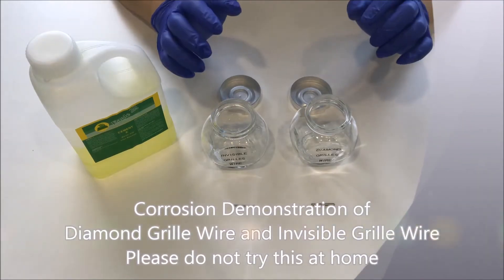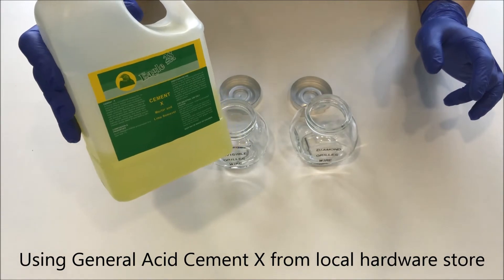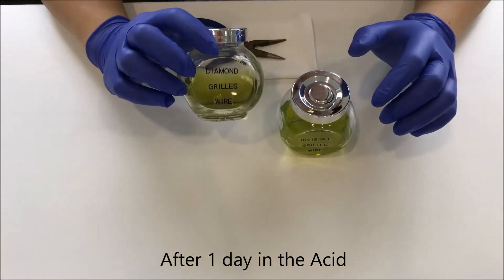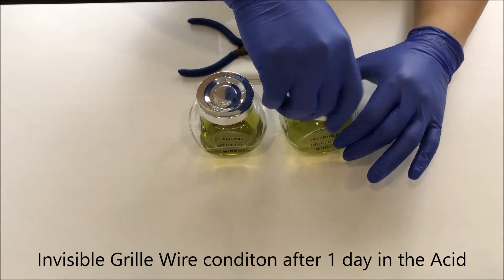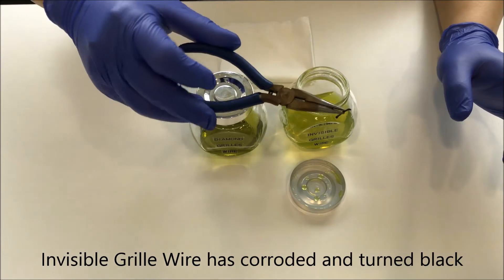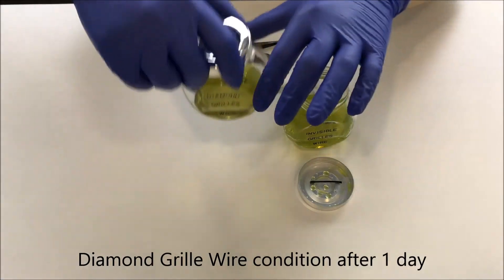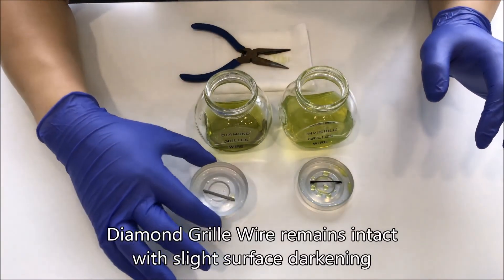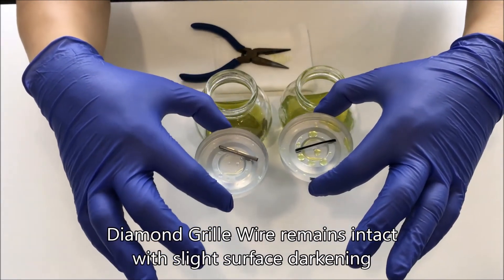Diamond Grille Wire vs Invisible Grille Wire Corrosion Demonstration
Nothing is more important than ensuring the safety of our family members.

Our installers having installed thousands of Invisible Grille in Singapore for many years, and we have realized the many faults of the Invisible Grille, such as:

​- The Invisible Grille wire can be easily cut
- The Invisible Grille wire can easily catch fire
- The Invisible Grille wire can be put apart easily, as the tension between the wire will be quite loose.
- The Invisible Grille wire’s plastic membrane/coating will degenerate in time, from the Sun’s UV exposure
- Some of the Invisible Grille wire in the market does rust in time

With all these 5 critical elements that compromise the safety of the Invisible Grille, LandSea Group invented the Diamond Grille Systems.

​Diamond Grille Systems under LandSea Group managed to eliminate the issues faced by Invisible Grilles. Diamond Grille Systems integrated the seamless features in the Invisible Grilles and robustness of the Mill Steel Window Grilles.

​Our Diamond Grille System is a single mono core cable 100% made in Switzerland, our grade of super duplex steel has a minimum lifting strength of 1,000kg on each DGS cable. The corrosion resistance of our Diamond Grille Cable is more than any stainless steel in the market and comes with 15 years anti-rust warranty. Our Diamond Grille Cable undergoes 100% Non-Destructive Test to assure every length of our cable passes certified Swiss Factory Quality checks. Our Diamond Grille System wires are single core, solid, round cables that do not require any plastics membrane/costing for maximum protection against UV or sunlight.

Key Features:

​- Tough and Fire resistant
- Abrasion resistant
- Child friendly
- Zero maintenance
- No more membrane/costing on the wires
- Zero risk of plastic membrane/costing degenerating and peeling
- High Tension between wires, no more stiffeners across the cables
- Being tough and secure, and yet invisible see through view

Diamond Grille Systems is glad to raise the industry standard, and the only company to provide a 15 years rust warranty for its DGS wires. Rather than having the worry and hustle to change the Invisible Grille wiring from time to time, Diamond Grille Systems will be able to provide the users a long lasting and reliable solution.

At Diamond Grille Systems , we believe that nothing is more important than the safety of you and your loved ones, and Diamond Grille System will provide it’s users the Solid like Diamond invisible see through view they truly deserved!

(DGS Tension varies with different wire lengths & frame sizes)